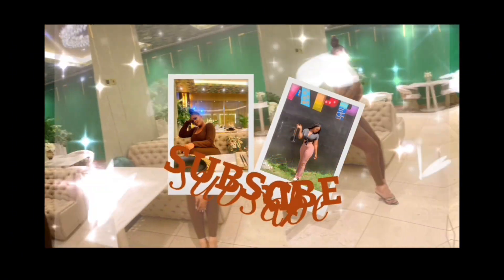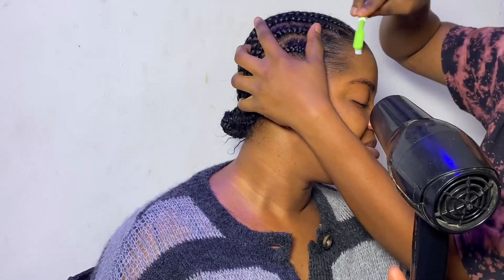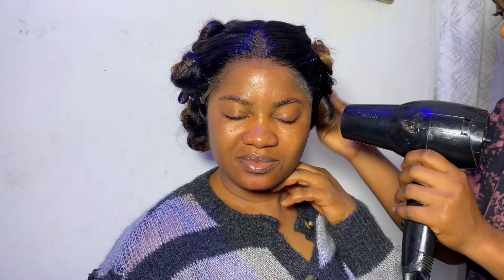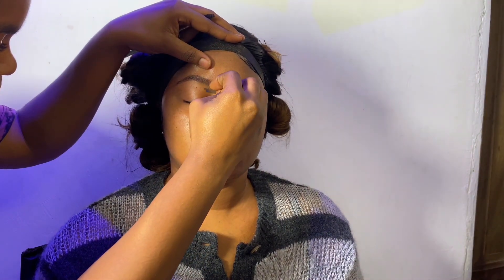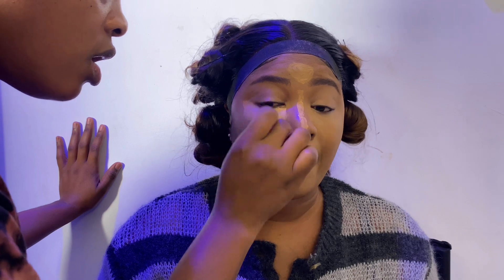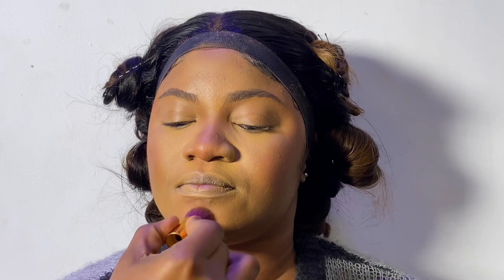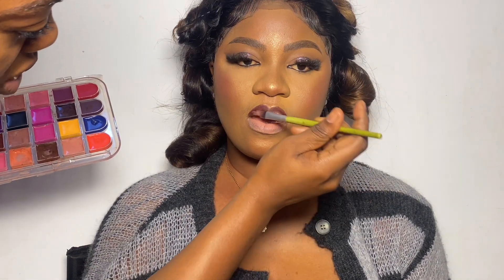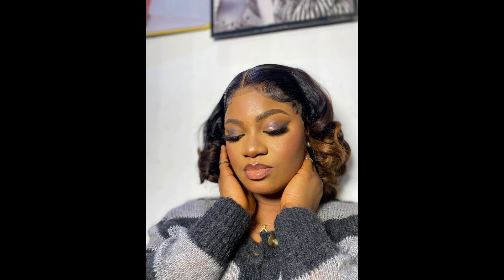FULL hair and makeup GLAM for my sister 🧑🥰//Birthday photoshoot//Day Vlog